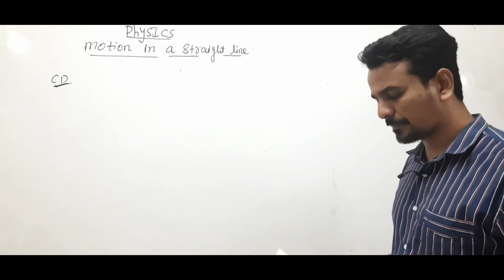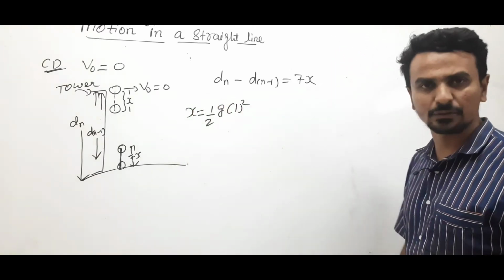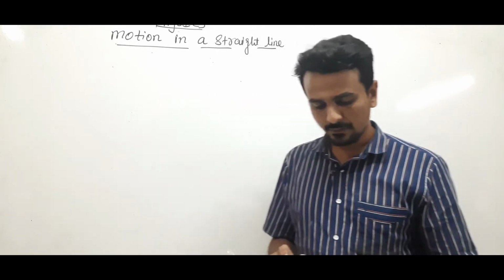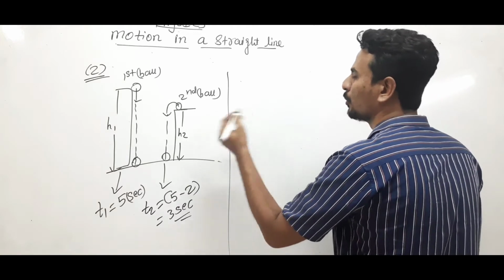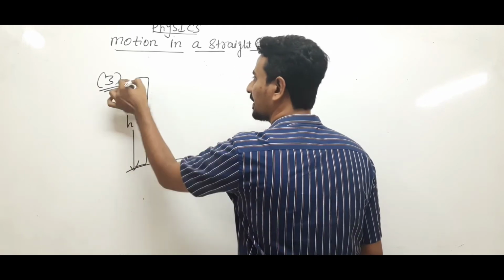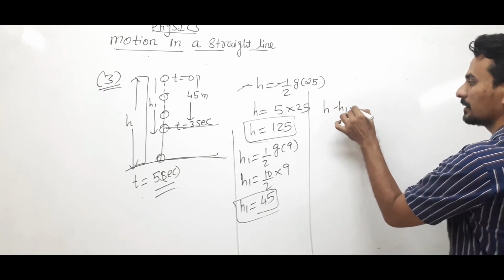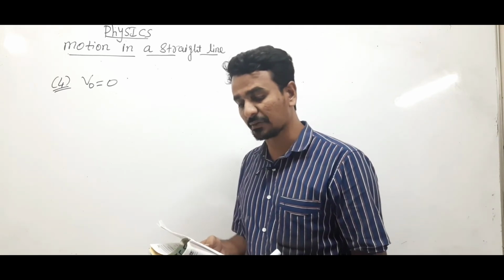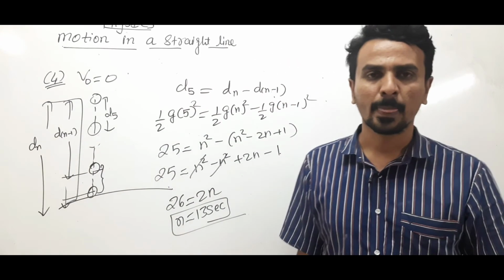Numericals Motion Under Gravity |Free Fall| Motion In A Straight Line|Class 11| jee/neet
11 Chap 03 :Kinematics 06 || Motion Under Gravity || Motion in a Straight Line || Class 11 / JEE |
Motion in a Straight Line-3 | Motion Under Gravity | Class 11| CBSE | JEE |NEET |
Motion Under Gravity | Free Fall | Motion In A Straight Line | IIT JEE Class 11 Physics |

All objects, irrespective of their mass, experience the same acceleration g when falling freely under the influence of gravity at the same point on the Earth. Close to the Earth's surface, g=9.8 m s−2. The weight of an object is the force F g due to gravity acting on the object, and for an object with mass m the weight is given by F g=mg.

If the height of an object of mass m changes by Δh, the change in gravitational energy is ΔE g=mgΔh.

If gravity is the only force acting on an object, the sum of kinetic energy and gravitational energy is constant. Increases in kinetic energy are balanced by decreases in gravitational energy, and vice versa.

There are various forms of potential energy, all of which depend on the position of an object rather than on its motion. The potential energy of an object increases as it moves in the opposite direction to that of the force acting on it. Strain energy depends on the extension or compression of an object.

All other materials included in this course are derived from content originated at the Open University.

Don't miss out:

If reading this text has inspired you to learn more, you may be interested in joining the millions of people who discover our free learning resources..

Hello students, here in this video we are going to study a very important and interesting topic as Free Fall and Motion Under Gravity from chapter 4 Motion In A Straight Line of IIT JEE Class 11 Physics.

Introduction
When we drop a ball, let’s say from the top floor of a building, then till it reaches the ground the ball is said to be in a free-fall motion.

What is Free Fall?

Free-fall is defined as a situation when a body is moving only under the influence of the earth’s gravity. Since external force is acting on the ball the motion will be accelerated. This free-fall acceleration is also known as acceleration due to gravity.

Whenever a body is released from a height, it travels vertically downward towards the surface of the earth. This is due to the force of gravitational attraction exerted on the body by the earth.

The acceleration produced by this force is called acceleration due to gravity and is denoted by ‘g’.